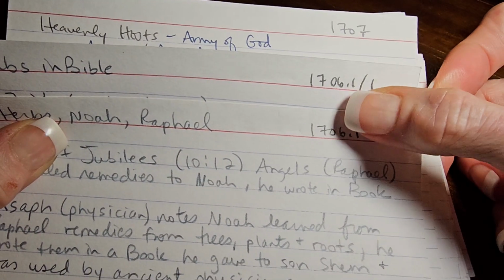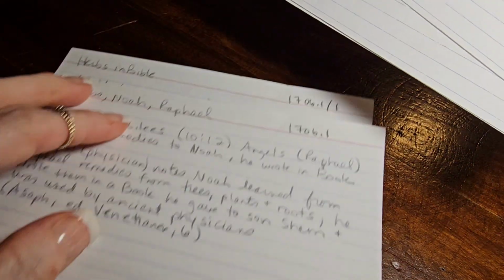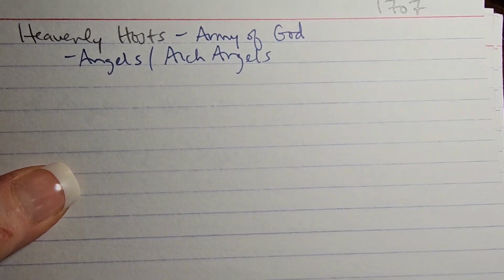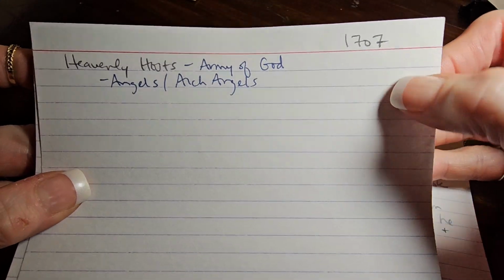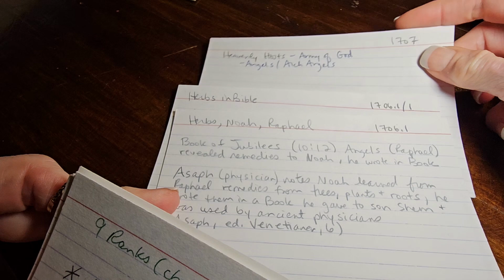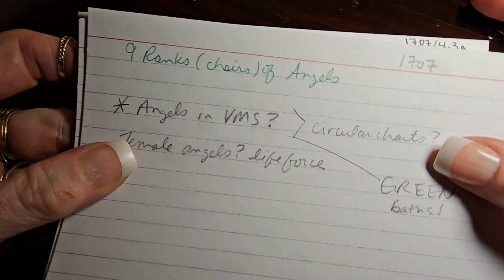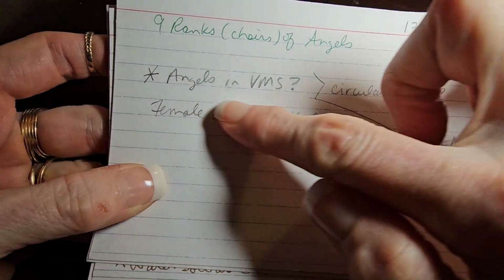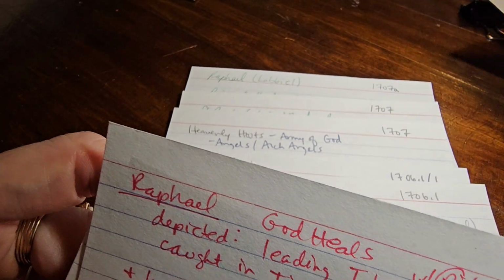"Treelike Numbering" Zettelkasten for Fiction: Where Imagination Finds Order - Ep.20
Episode 20 is about the way numbering expands to suit your growing collection of cards. Don't fret! Just keep going!